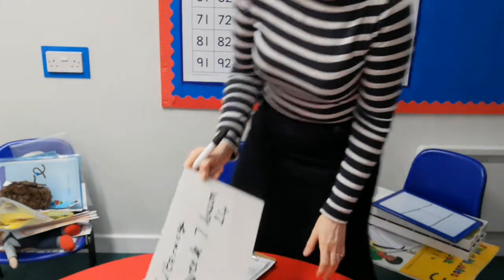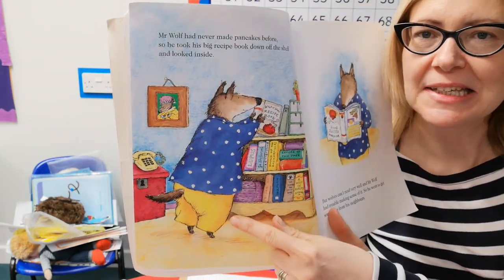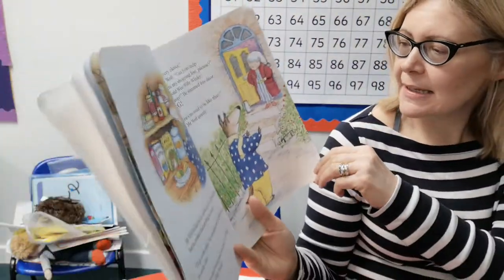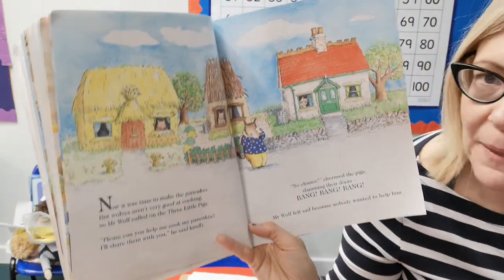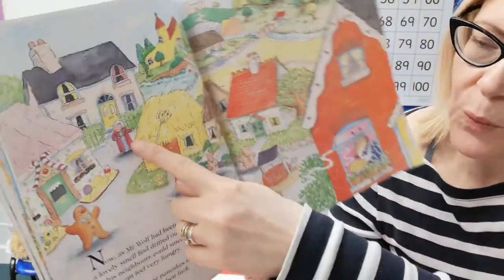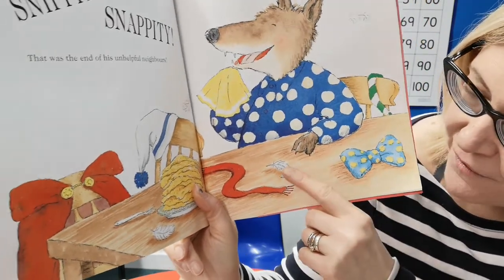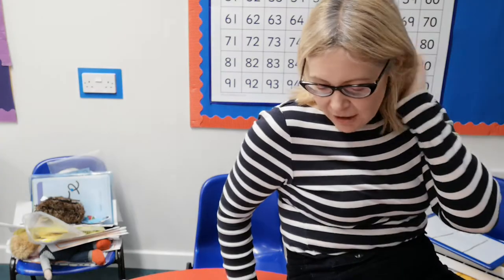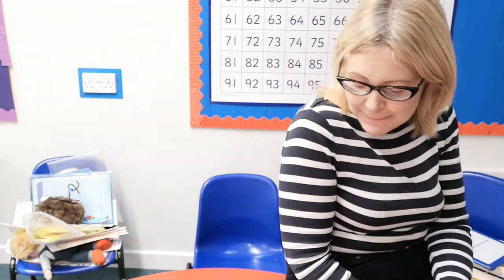Literacy-lesson 24- instruction writing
Instructions for making a perfect pancake based on Eric Carle's Pancakes, Pancakes